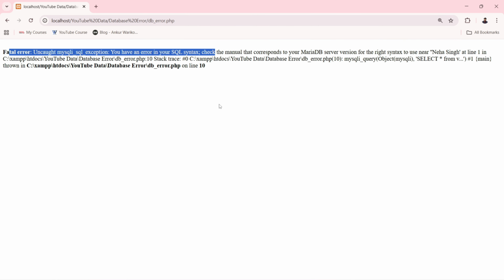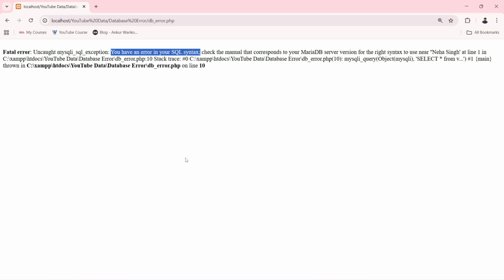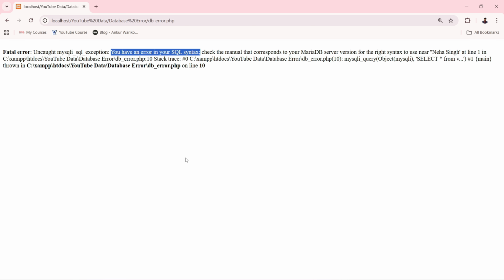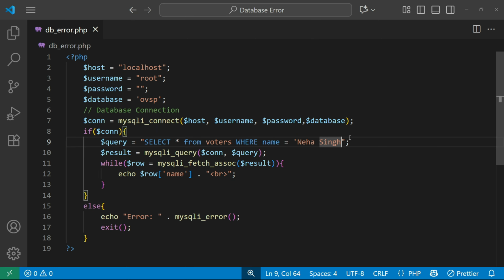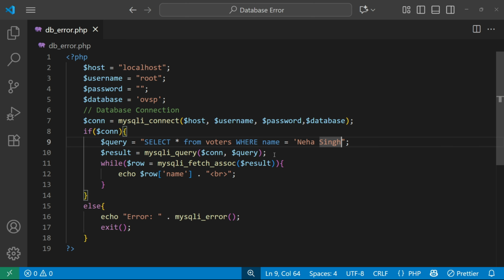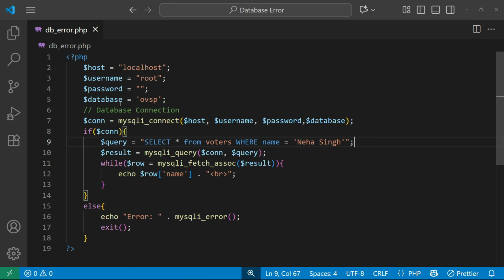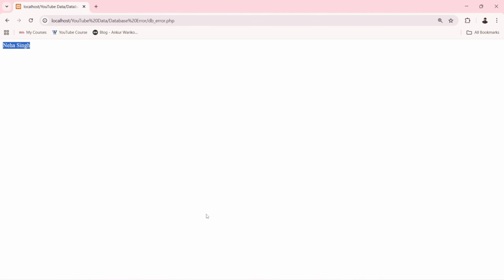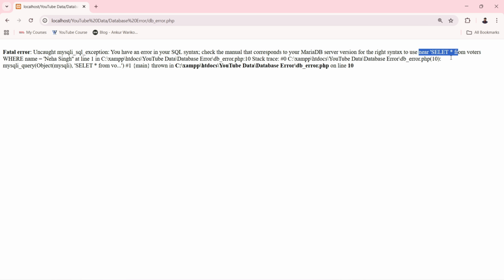Fatal Error: Uncaught mysqli_sql_exception: You have an error in your SQL Syntax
In this video I have shown you how you can find and fix the Fatal Error: Uncaught mysqli_sql_exception: You have an error in your SQL Syntax. I have also explain the main reason of this error with an example.